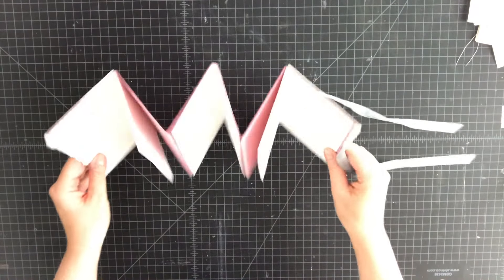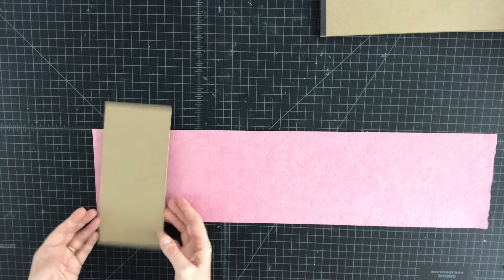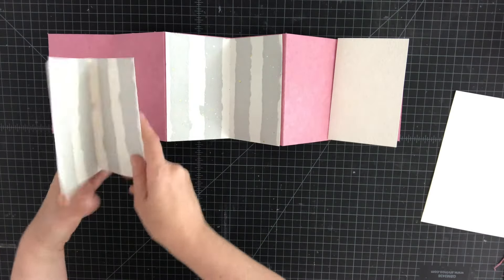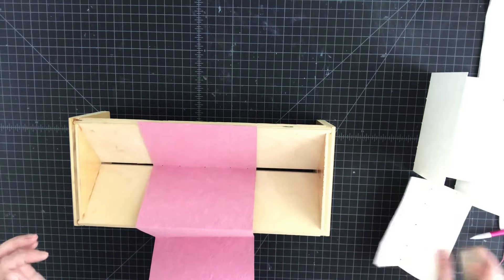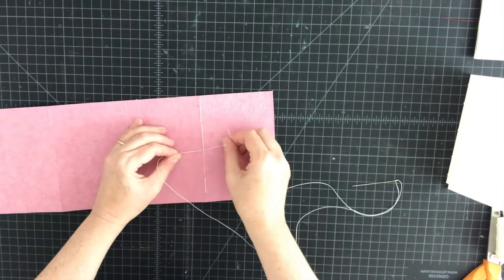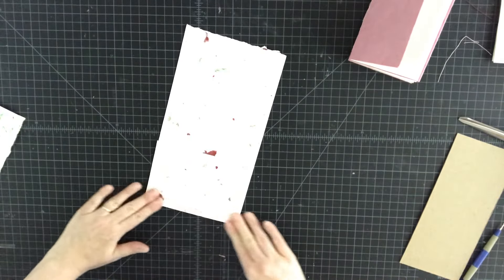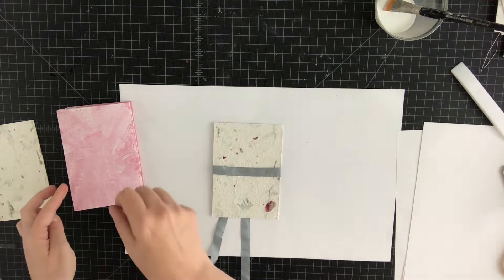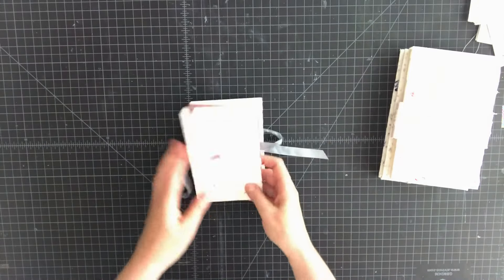Accordion Book with Signatures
In this bookbinding tutorial, we are making an accordion book with signatures. The accordion is one of the most simple but most elegant book forms, and it's great for displaying prints or photographs. To increase the number of photos you can include in the book, sew extra pages into the folds of the accordion.